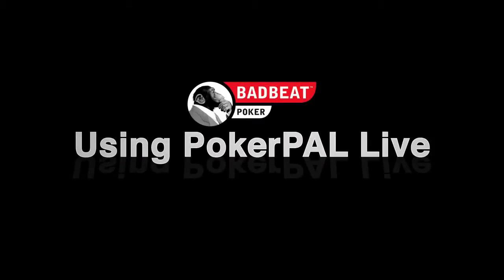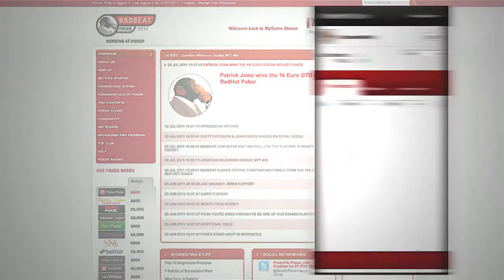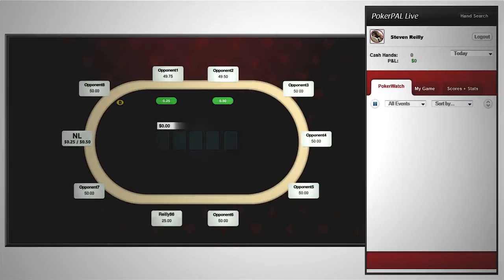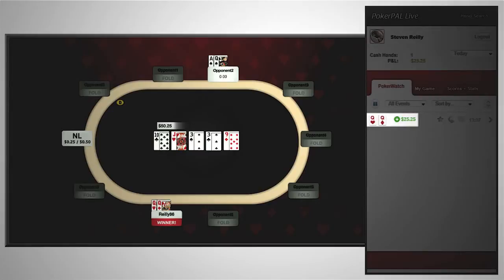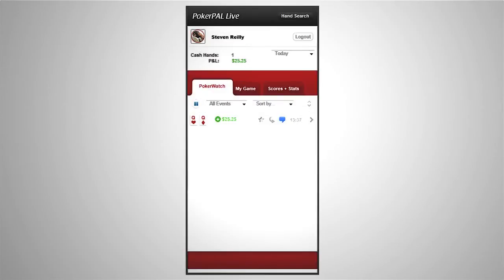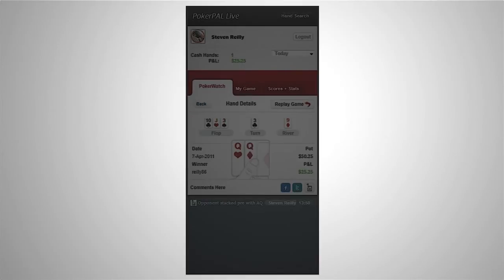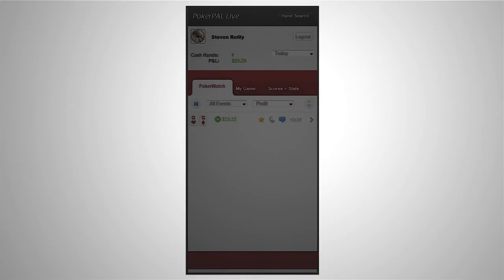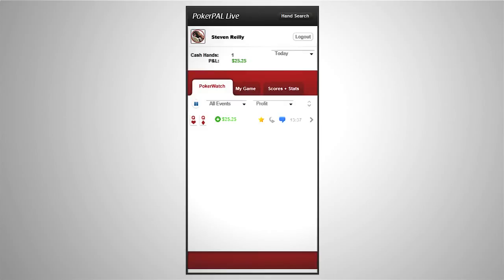BB UsingPokerPALLive Instructional